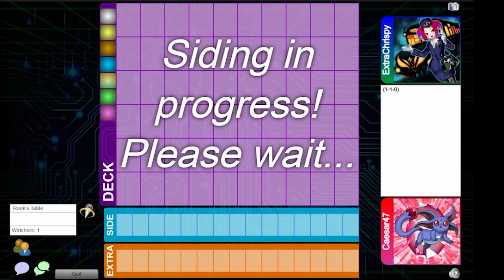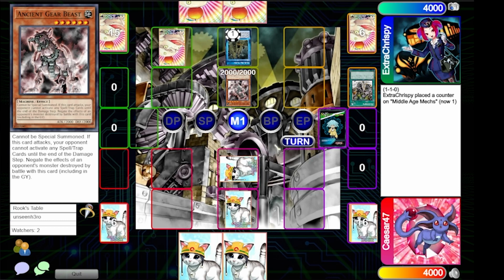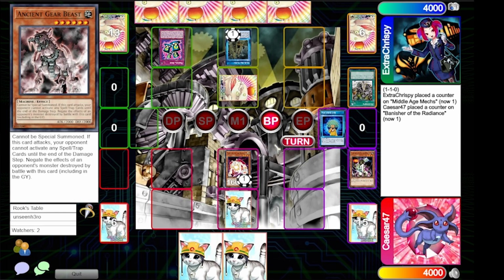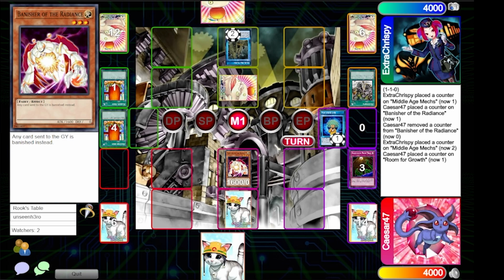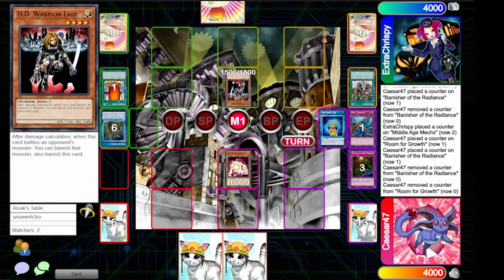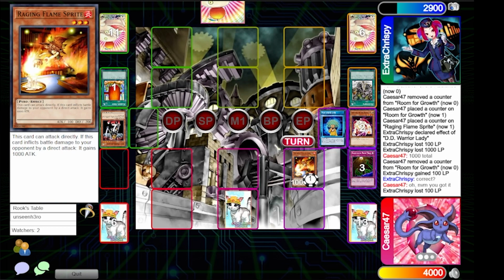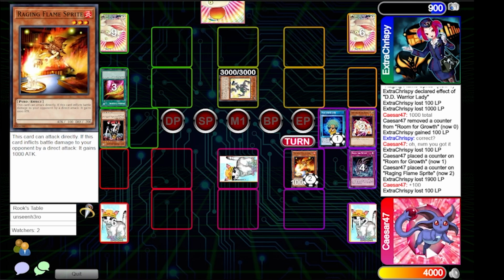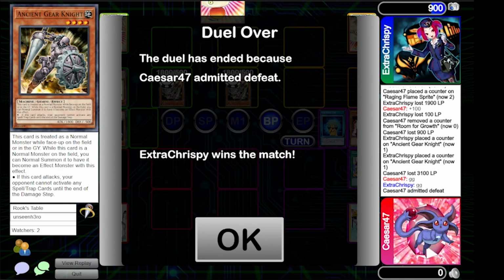Ancient Gears Vs. Room for Growth | Yugioh! Speed Duel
taken from Speed Duel Showdown #66.